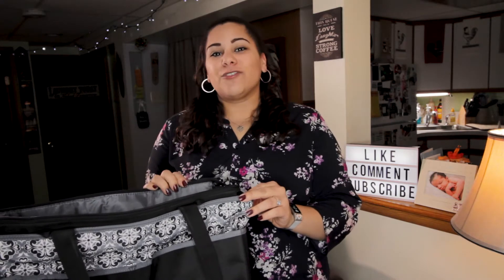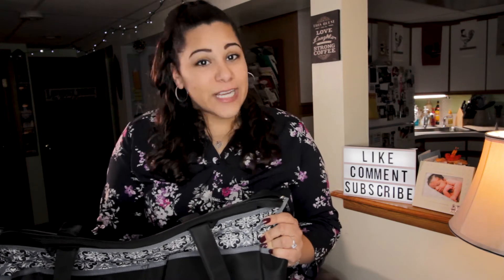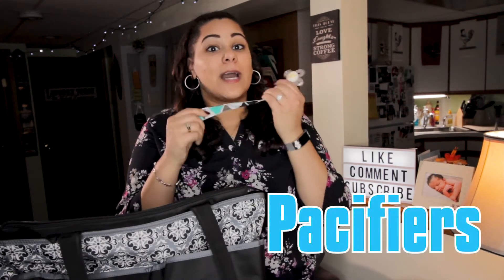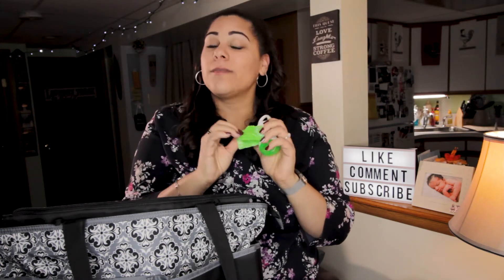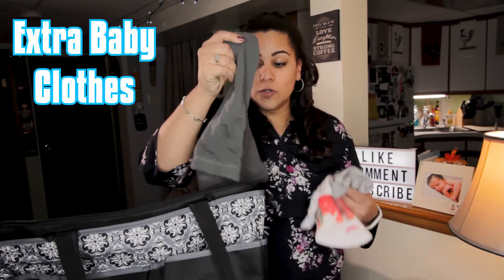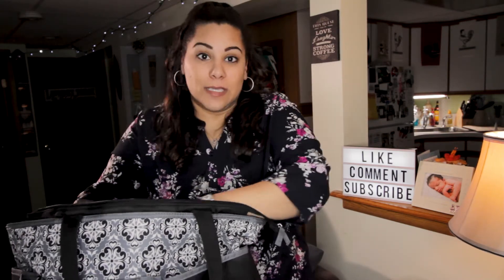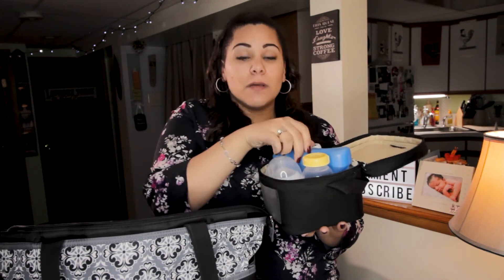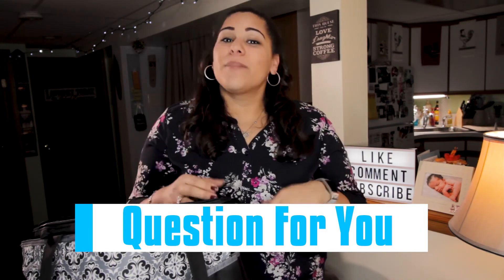How To Pack a Newborn Baby Diaper Bag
Amanda shows how to pack a newborn baby diaper bag *** FREE Diaper Bag Checklist

Newborn diaper bag Essential items in this video:
Koala Baby Diaper Bag
Huggies Wipe Carry Case
Travel Case
Swaddle Blanket
Disposable Bag
Extra Bag Rolls
Hand Sanitizer Wipes
Butt Paste
Burb Cloths
Changing Pad
Medela bottles
Medela Cooler & Ice Pack
Small Similac Newborn Formula

Topics covered in this video: How to pack a newborn diaper bag, essentials for a newborn diaper bag, how to organize a diaper bag, newborn diaper bag check list.

Question for you: What are your concerns about going out with your newborn?

In this video, Amanda from Parent Pacifier goes over how to pack a newborn diaper bag. She gives the essentials for a newborn diaper bag and how to use the newborn diaper bag checklist.